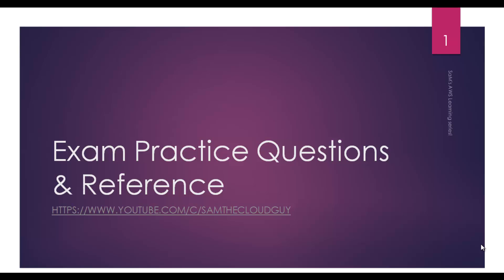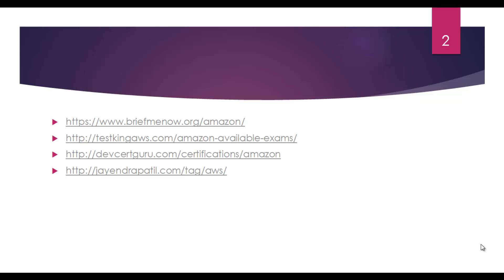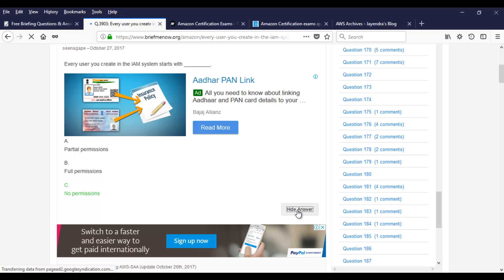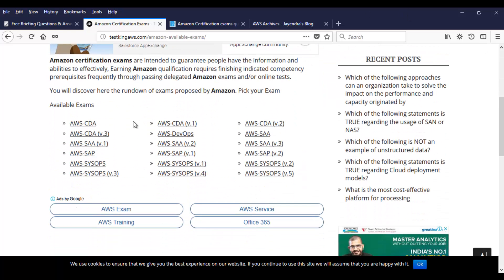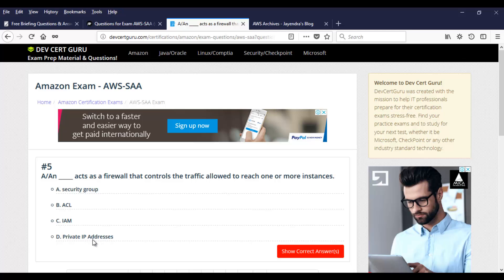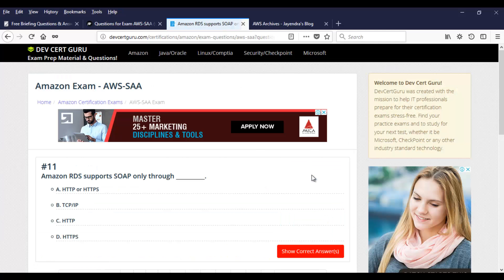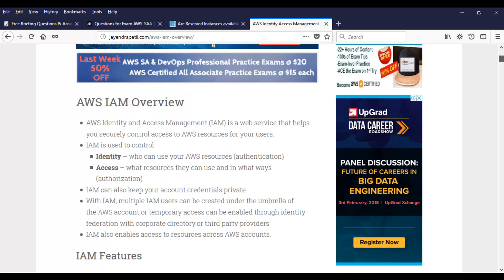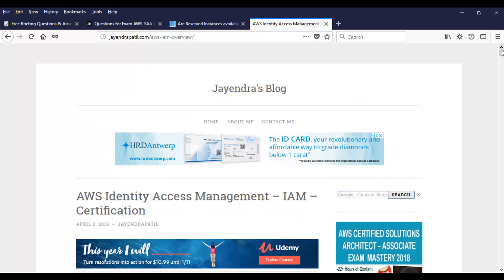AWS tutorial-Part85:Dumps?Sample Exam Questions and Reference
85th video of AWS tutorial series by SaMtheCloudGuy.